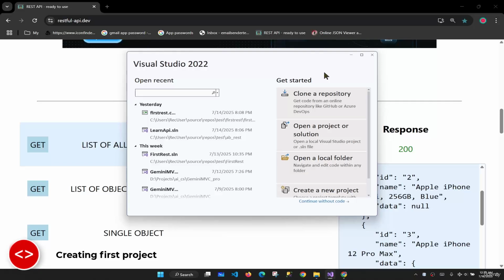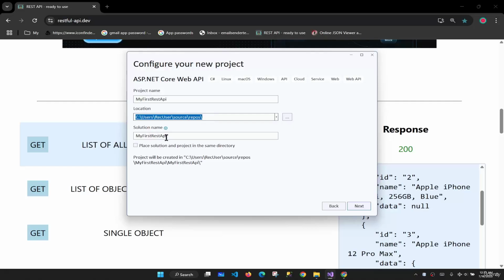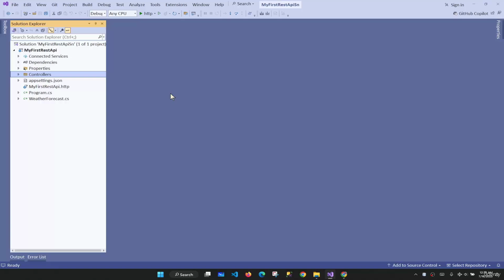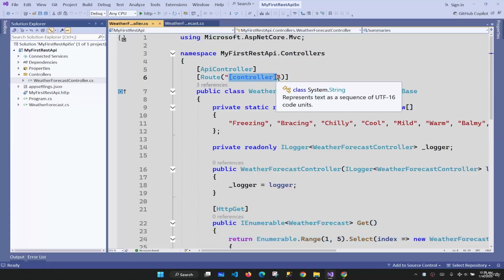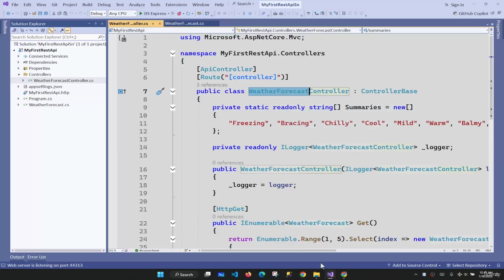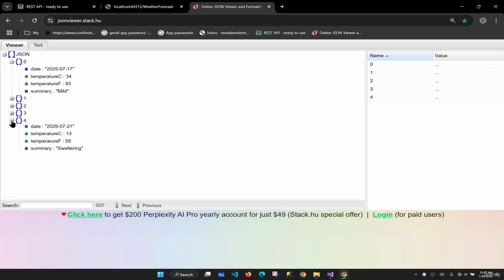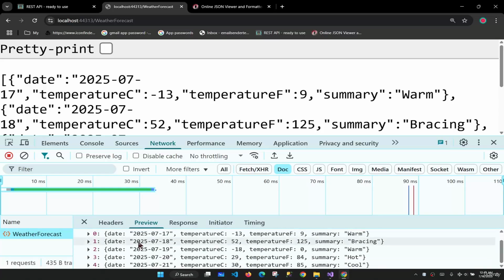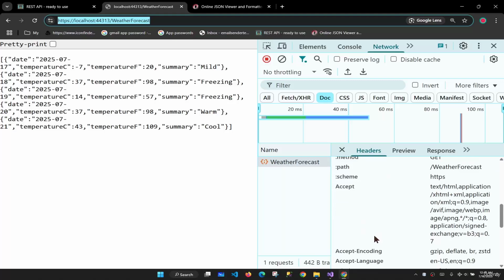Creating first project - 03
Easily learn RESTful Api from scratch then Entity FrameWork in Api by projects
Using the Swagger to test the Api
Structure of Entity Framework in RESTful Api
Creating simple calculator by Api
Creating SQL database
Scafolding the database for DbContext and model
Searching the data by product name and ID
Learning how to load the product list
POST, DELETE, UPDATE actions in RESTful Api